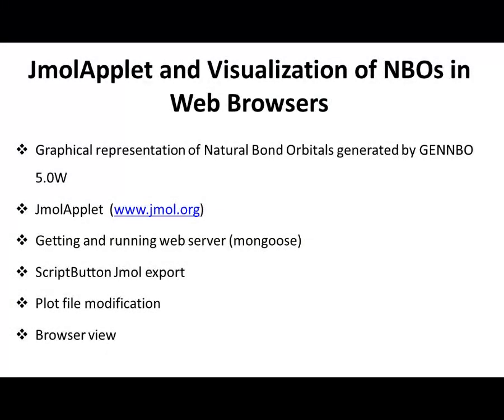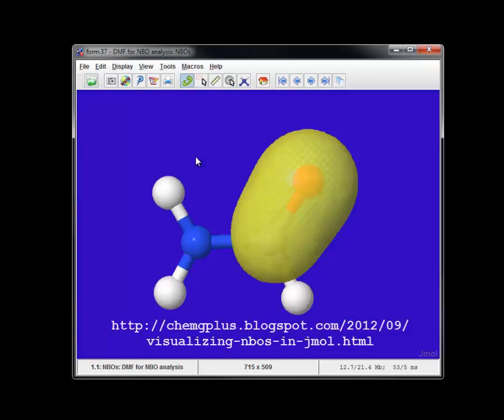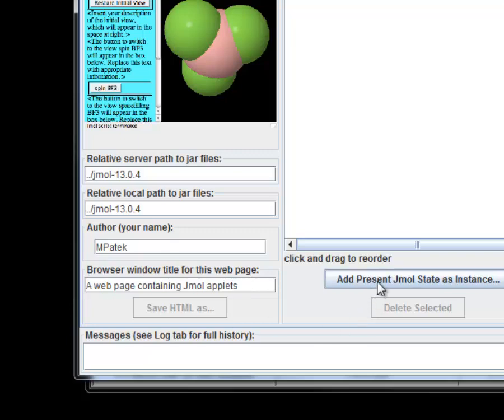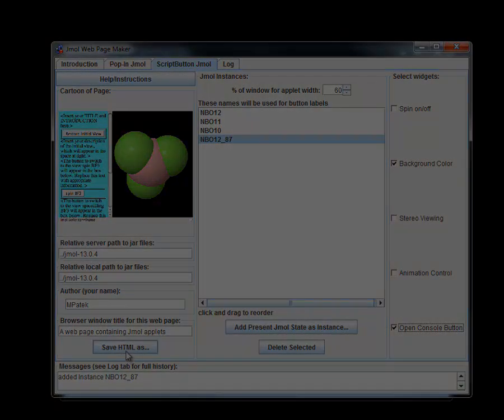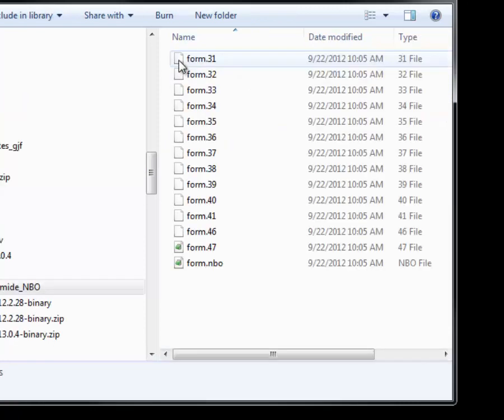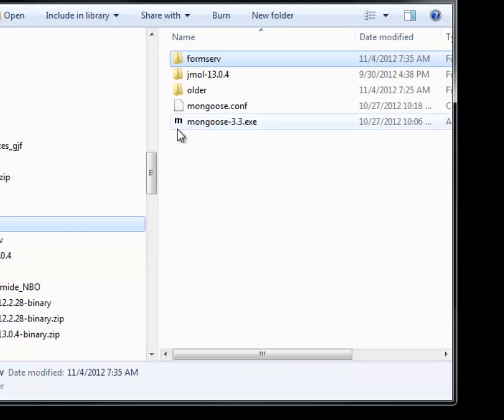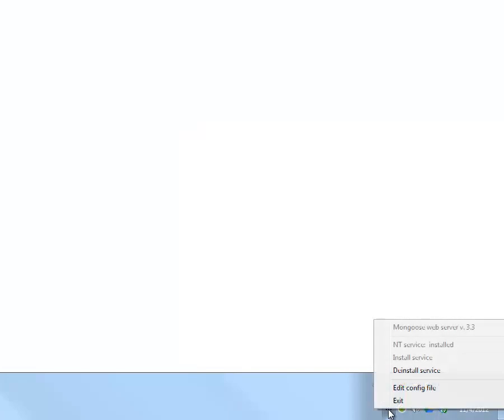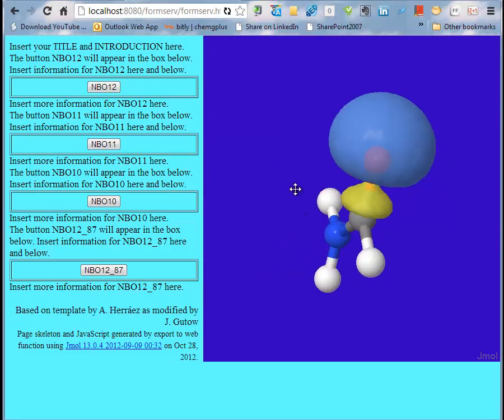Jmol Viewer and display of NBOs in web browsers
This tutorial guides you through the setup of JmolApplet and Visualiziation of Natural Bond Orbitals (NBOs) in Web Browsers.